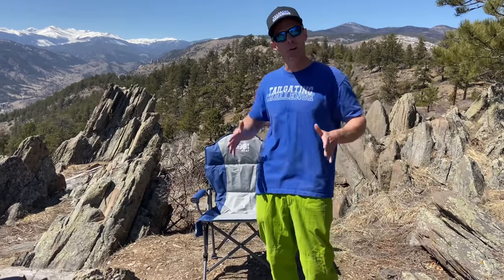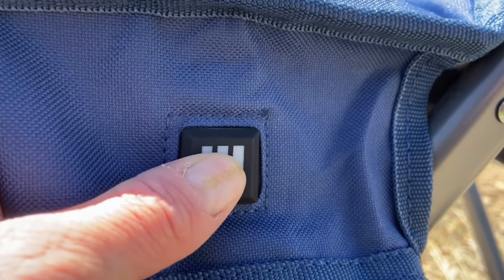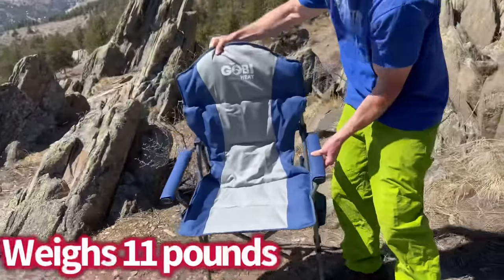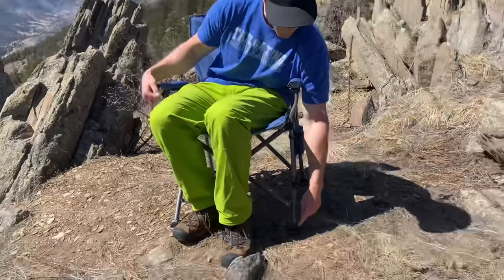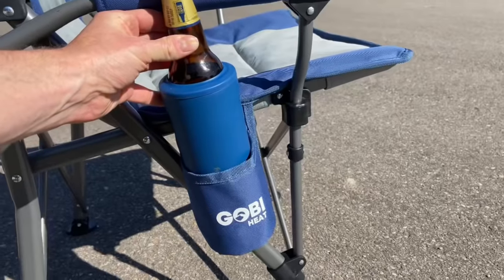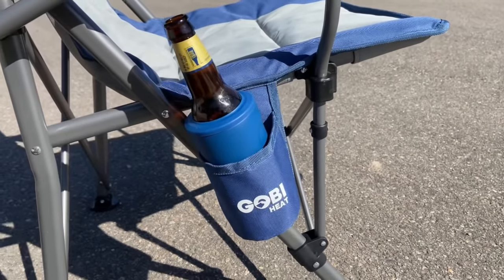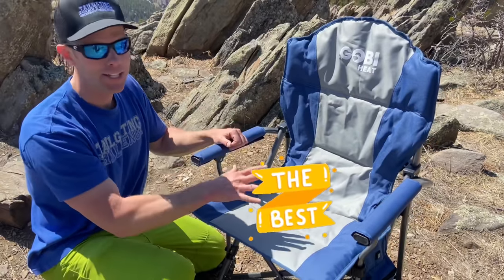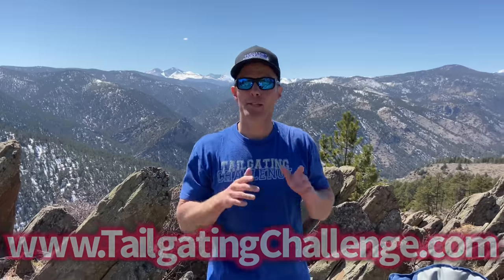Gobi Heat Terrain Heated Camping Chair Review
Heated chairs are in most new cars but now it’s time to put that same
Technology into your next camping/tailgating chair. In this video we check out the Gobi heated terrain camping chair review.

Three heating levels
All Terrain
Steel frame
Up to 9 hours of heat
Waterproof polyester